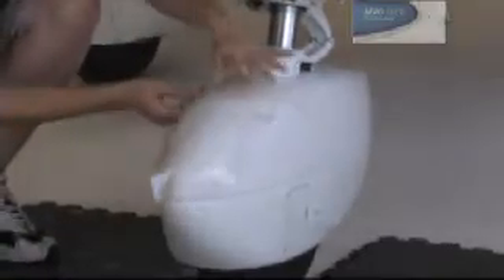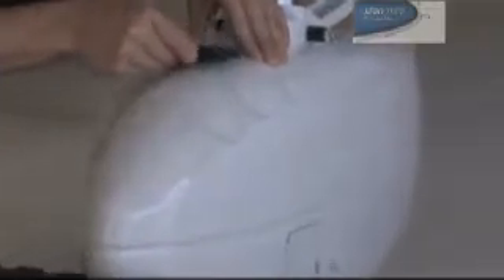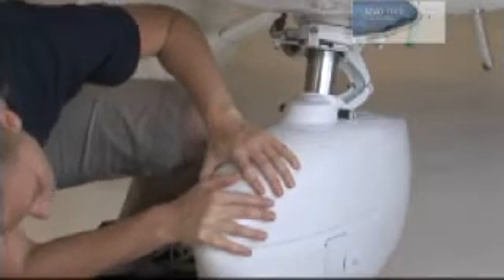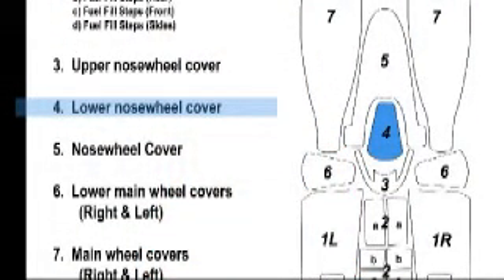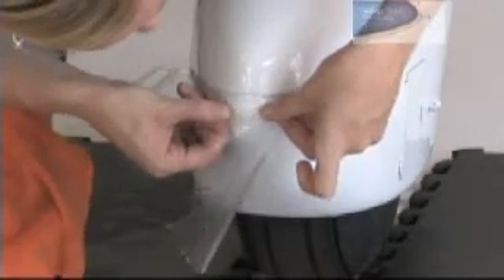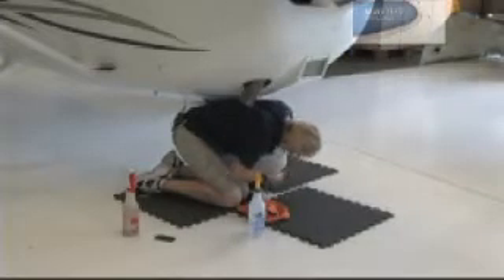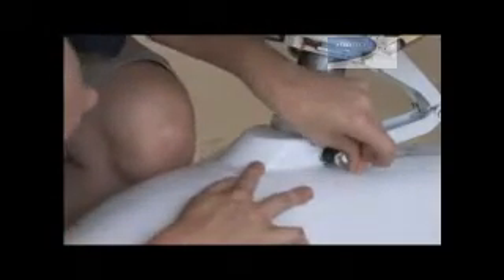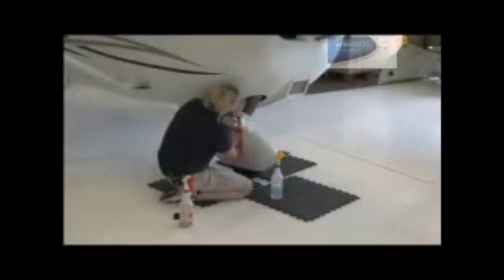cessna_172_nosewheel_protection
Cessna 172 Nose wheel protection